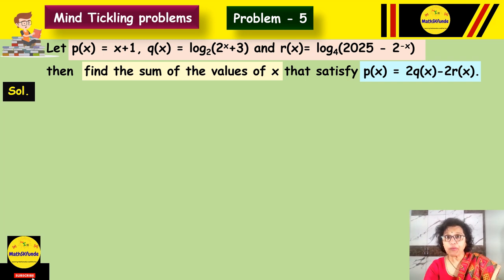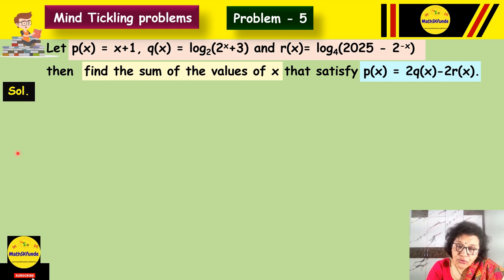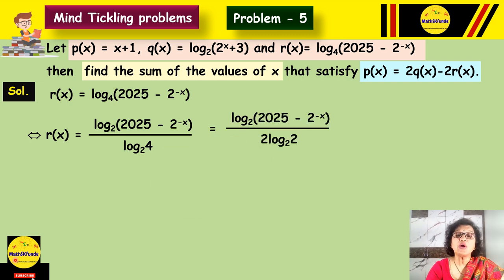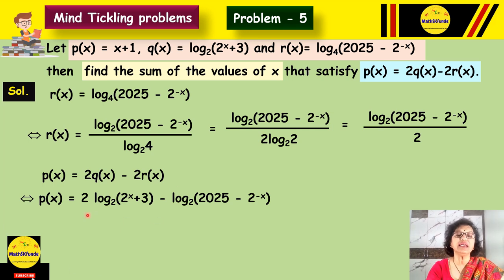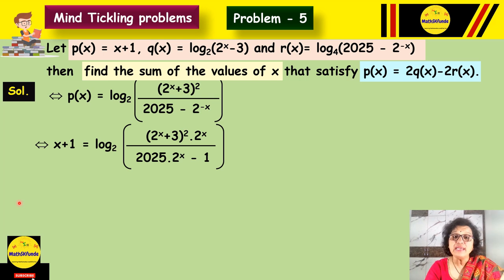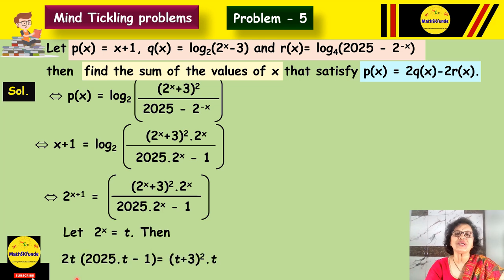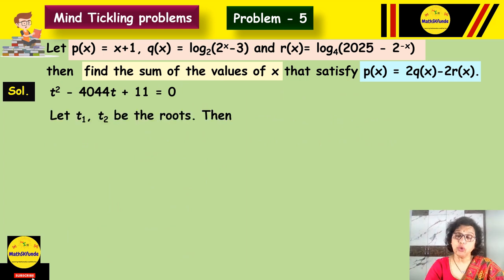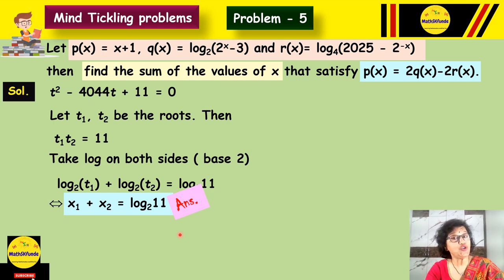Mind-tickling problem -5 | Swarada Kirloskar